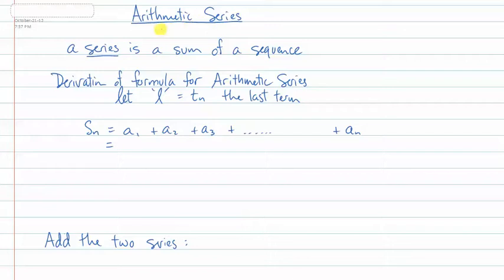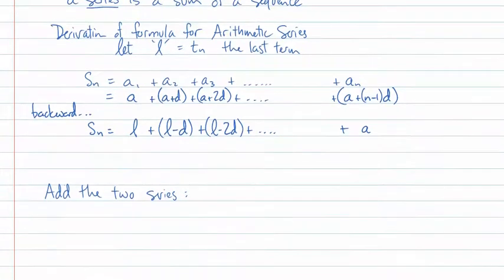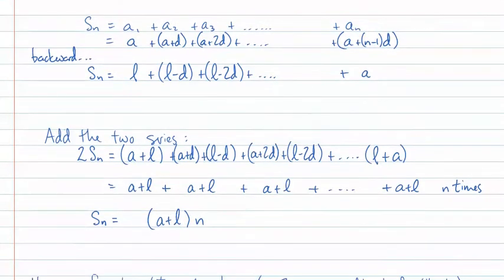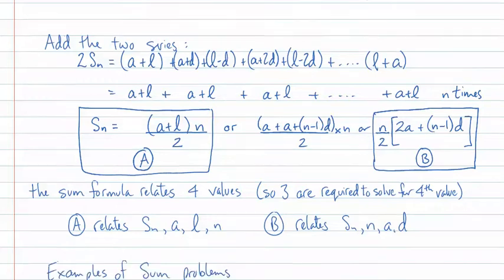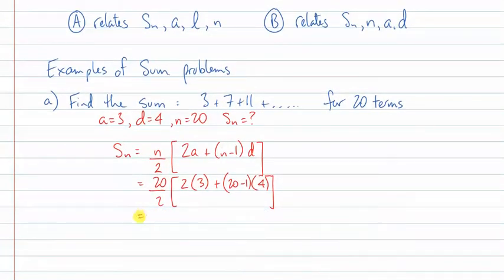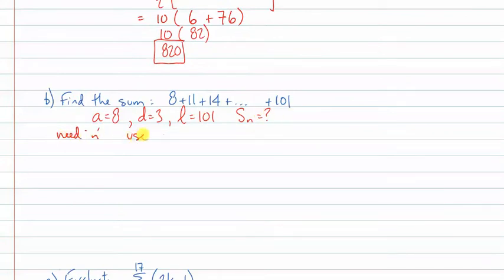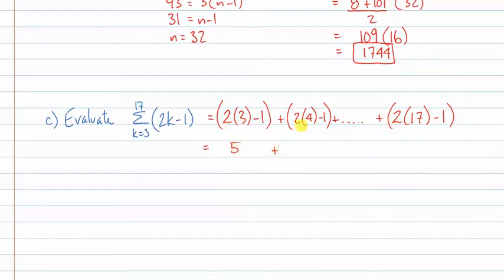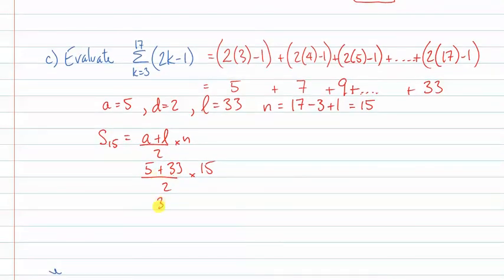Arithmetic Series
Instruction video on Arithmetic series including derivation of formula and three worked examples